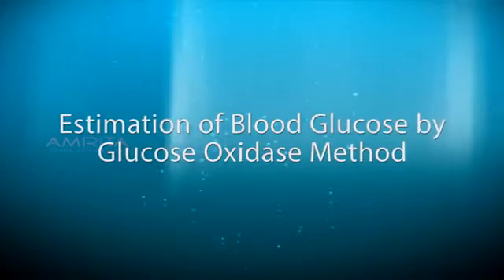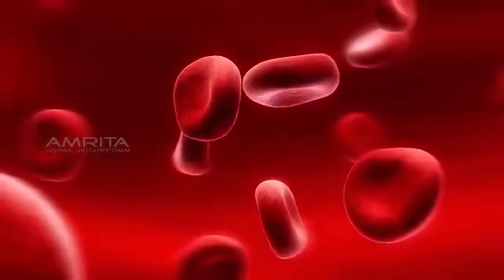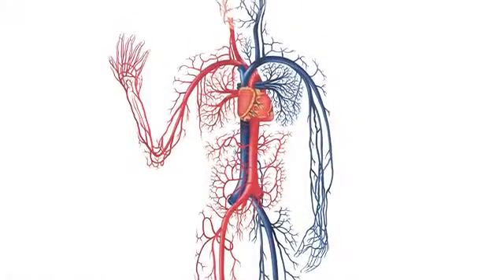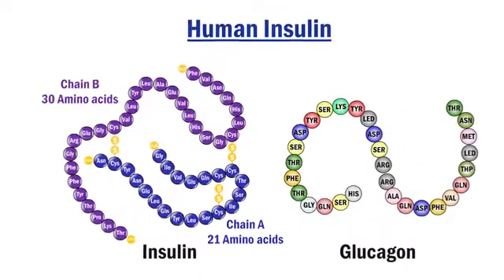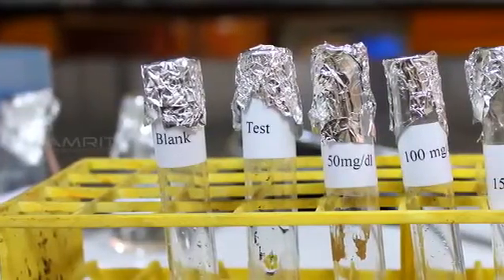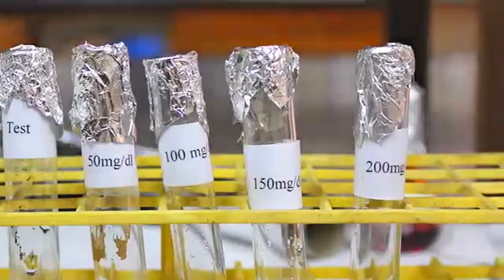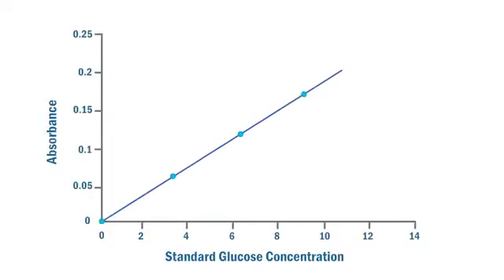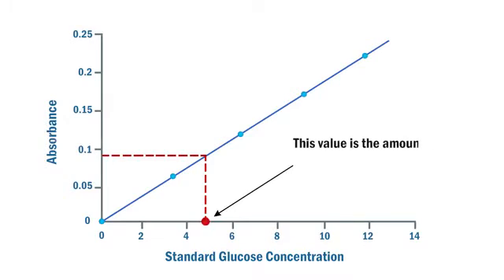Blood glucose test in 3d